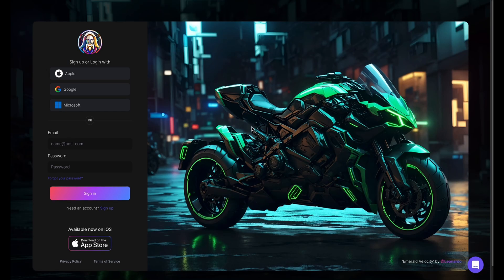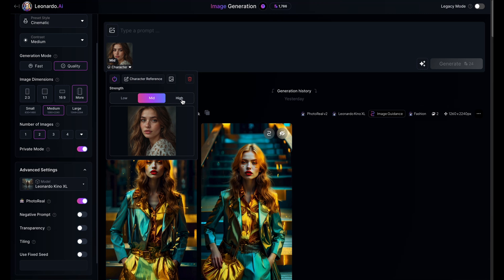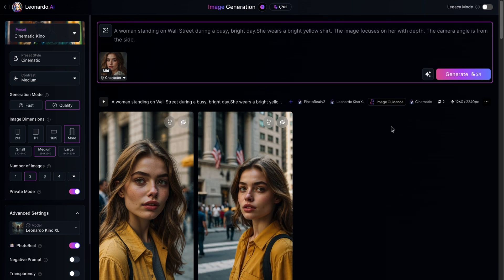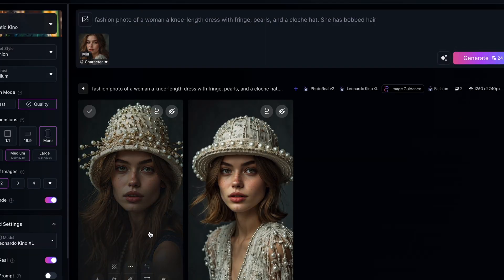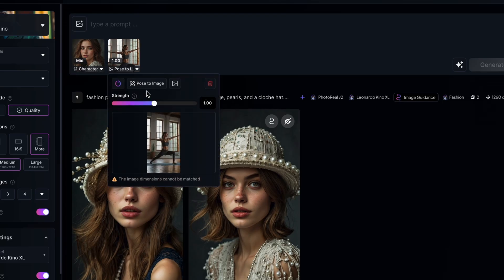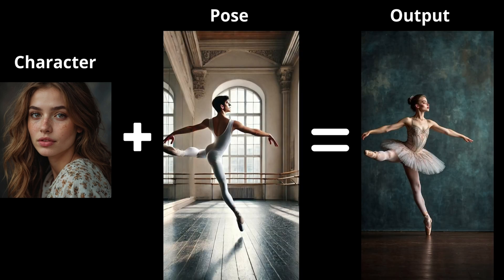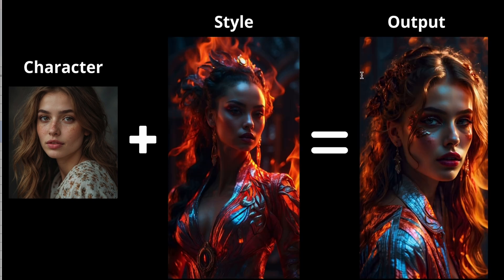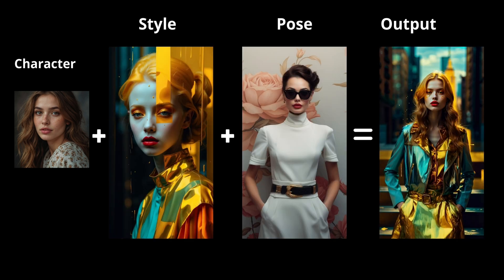Create Consistent Characters with Leonardo AI's Reference Features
Learn how to create consistent characters using Leonardo AI's powerful reference features! In this step-by-step tutorial, we'll show you how to generate characters in various settings, control their poses, and apply different art styles to your images. Whether you're a beginner or an experienced user, this guide will help you master character creation in Leonardo AI.